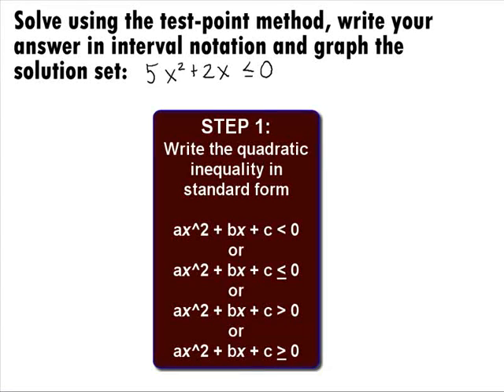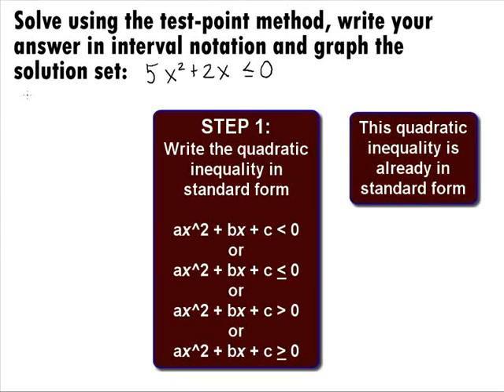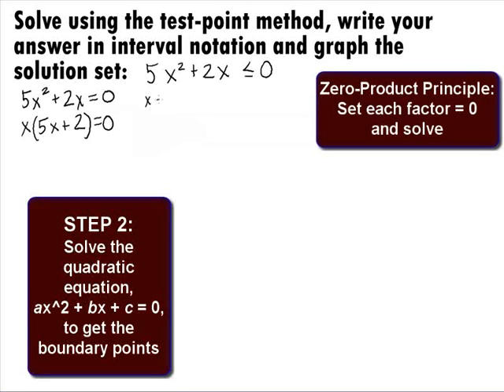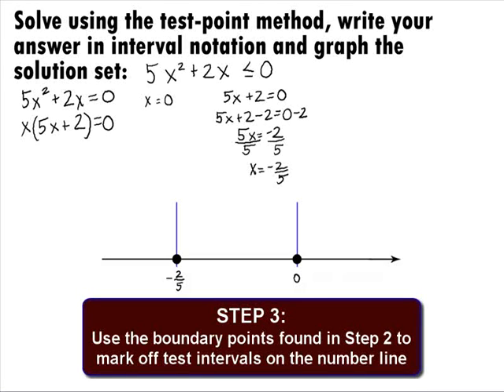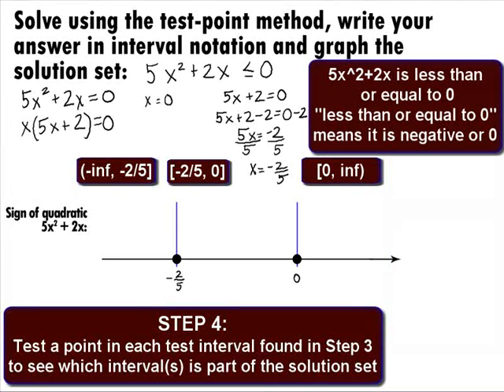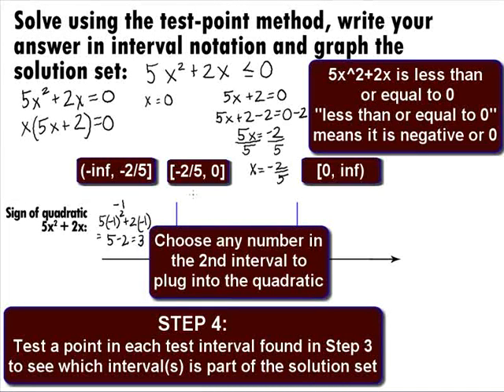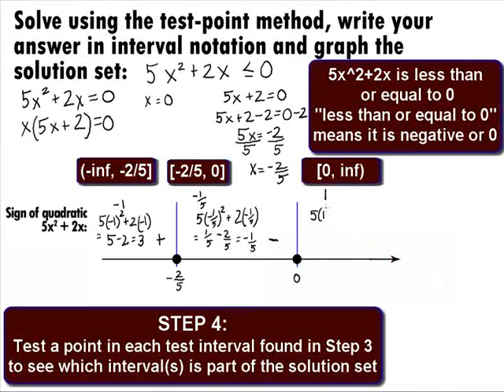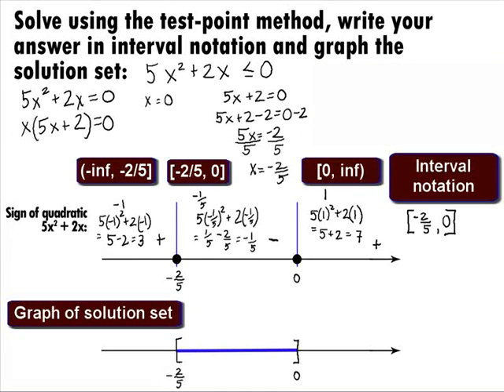College Algebra - Quadratic Inequality using Test-Point Method Example